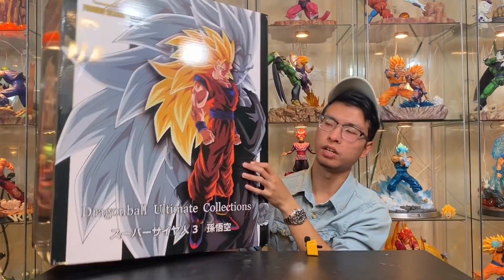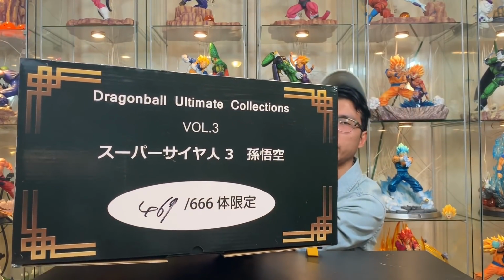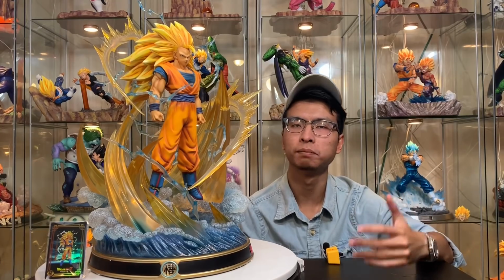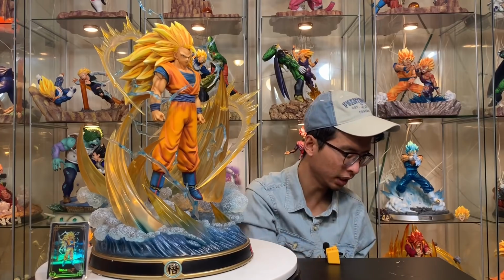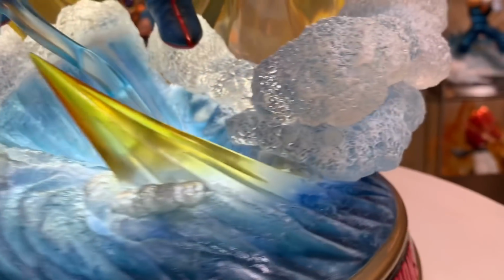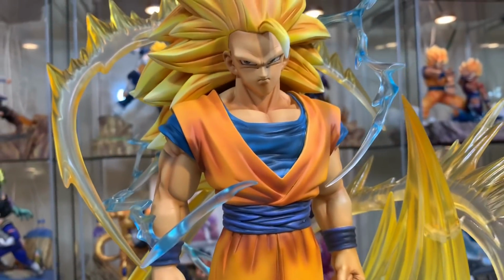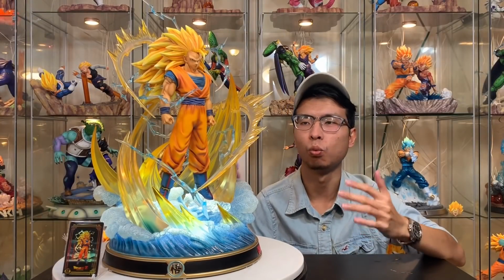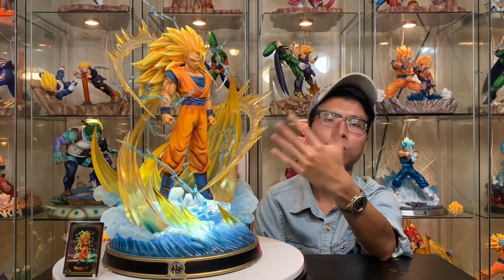UNBOXING GOKU SSJ3 STATUE From Dragon Ball Z By Figure Class.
my brand new website where we sell licensed anime statues.
►►The Song is a COVER and recorded and produced by Friedrich Habetler.
►Original by: Bruce Faulconer